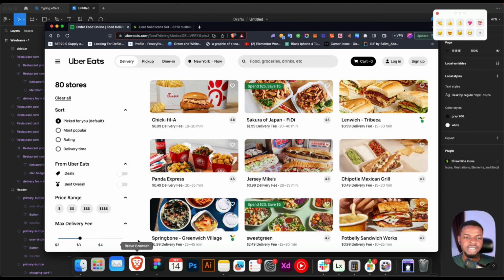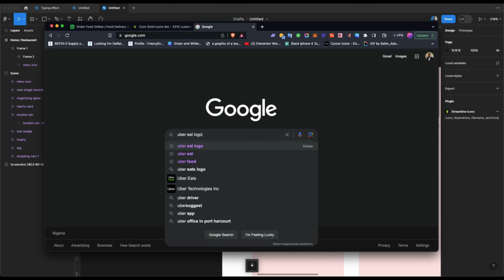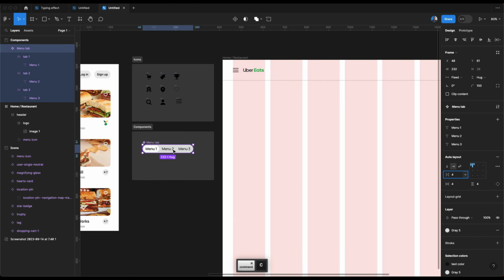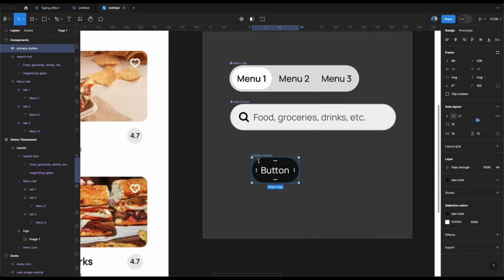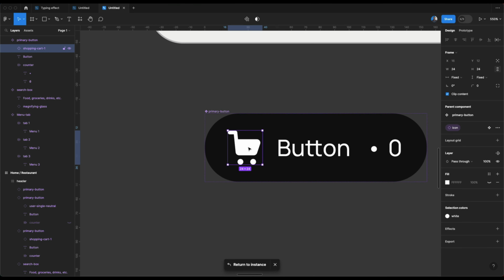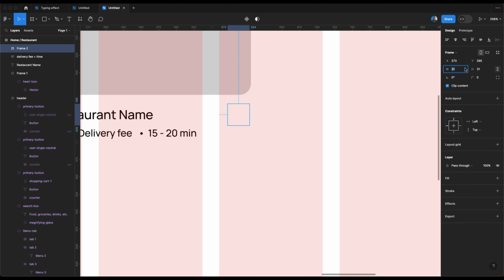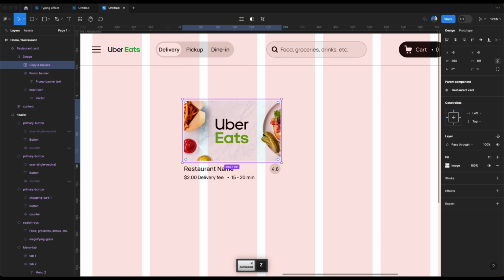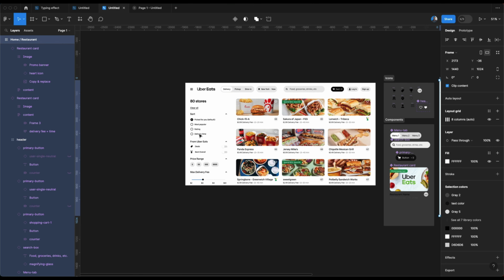UberEat Component Prototype with Figma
As a UI/UX Designer or Product Designer, knowing how to use the component properties in Figma can be challenging but NOT today.
In this short tutorial, you will discover how to create component properties & Prototype and make them reusable inside Figma from scratch.